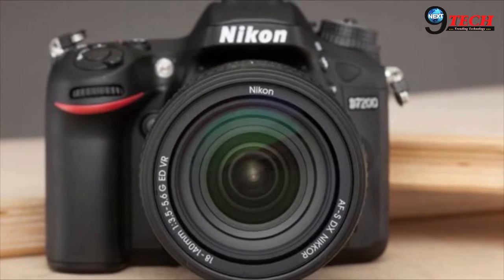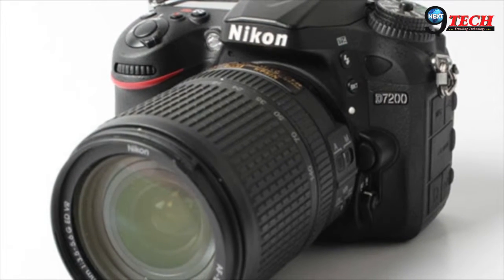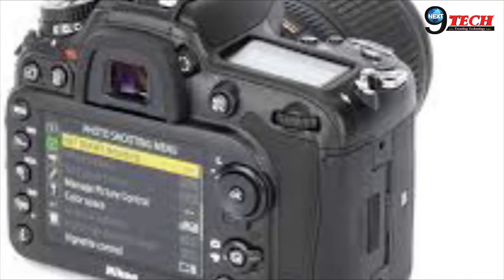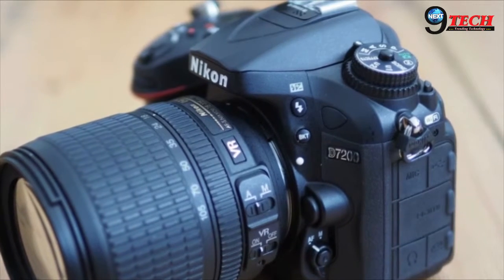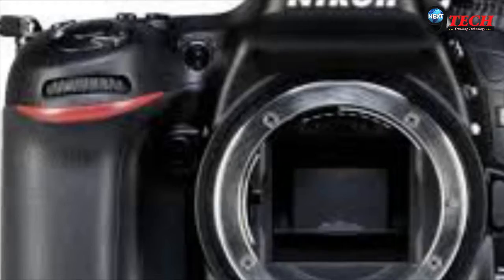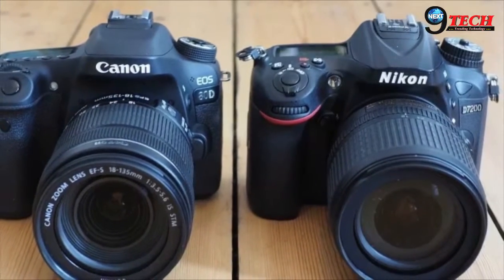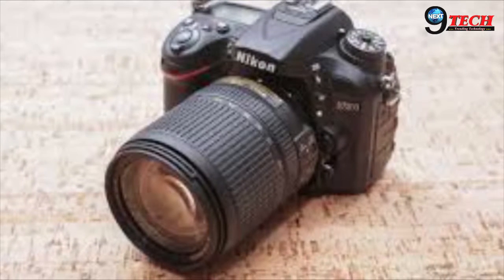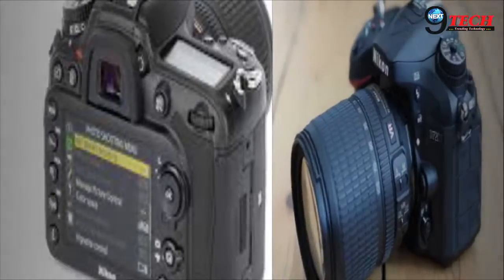Nikon D7200 Review | canon Cameras | Hands on Review | Next9Tech